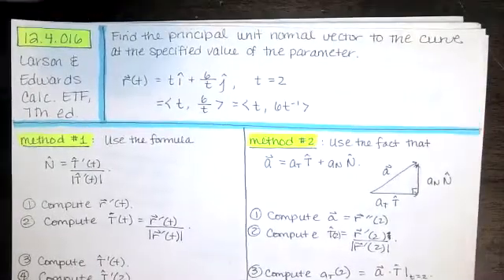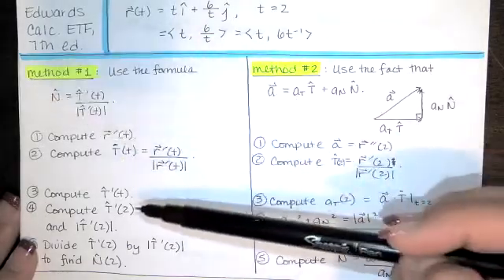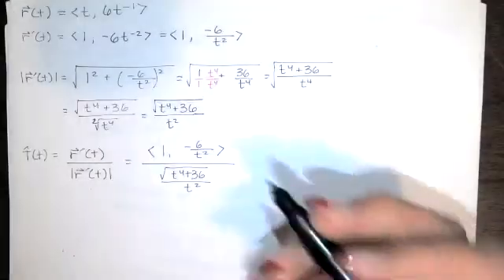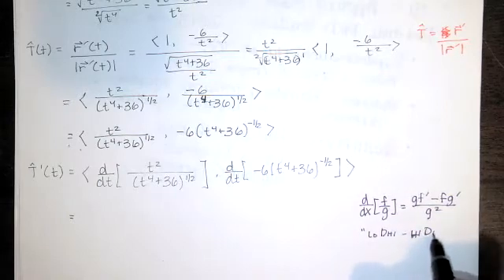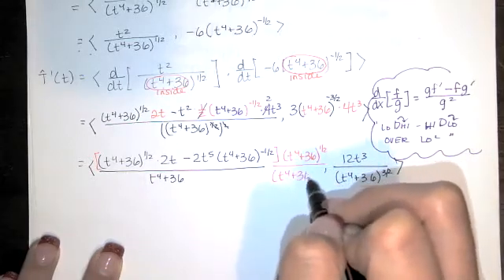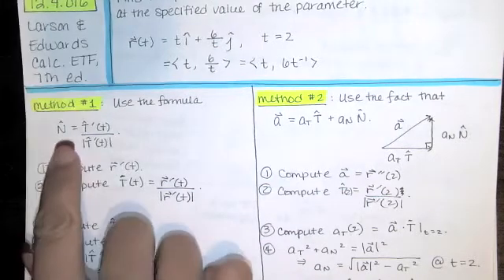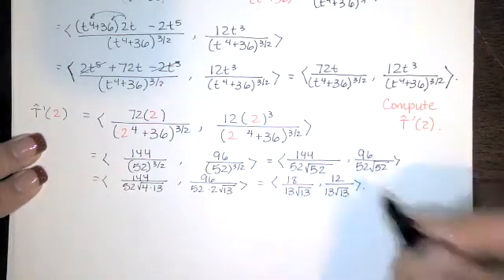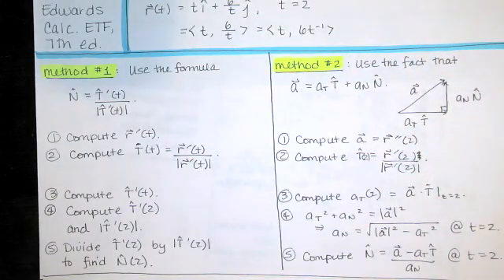Problem 12.4.016 - Find the principal unit normal vector at a specified t-value. - Method #1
We were given a vector-valued function r(t) and a specific t-value, and we were asked to find the principal unit normal vector at that t-value. In this video, we use the definition of N-hat, which tells us that N-hat is T-hat prime divided by its magnitude. We're calling this method "method #1." This method requires a lot of differentiation, including the quotient rule and chain rule, and algebra to simplify. The formula is easy to understand, but many students find the computation and algebra challenging.

I highly recommend using the second method, which relates N-hat to the tangential and normal components of acceleration. That method is covered in this video This method is conceptually a little more difficult to follow, but computationally easier.

Whichever method you prefer will work, as long as you can execute the method accurately. Please let me know if you have any questions!